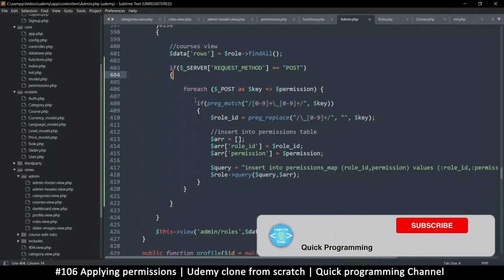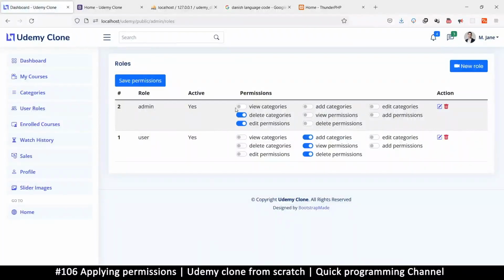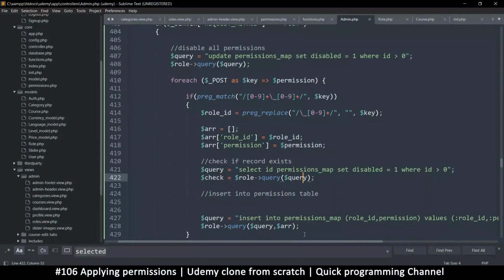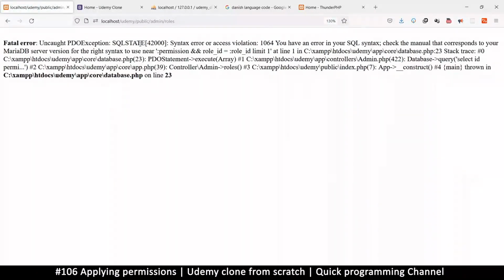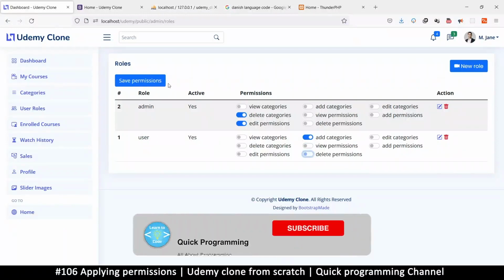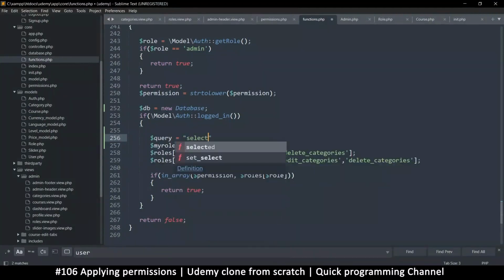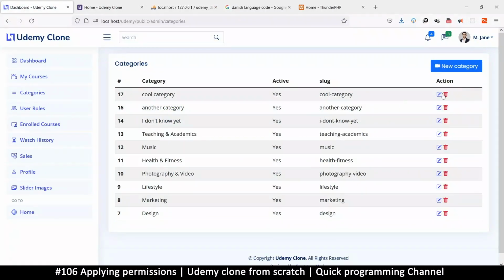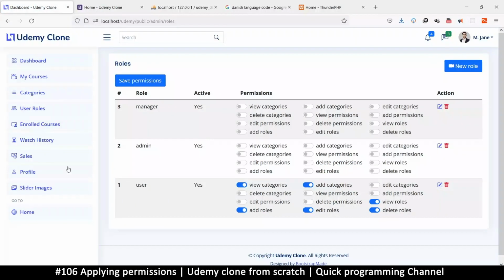#106 Applying permissions | Udemy clone from scratch in php | Quick programming tutorial